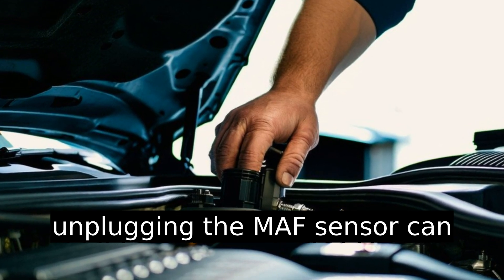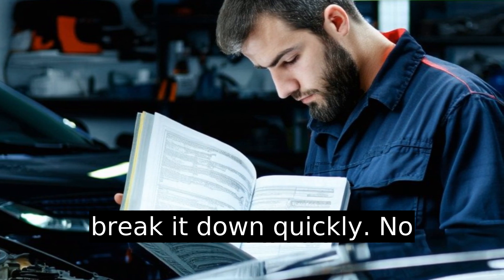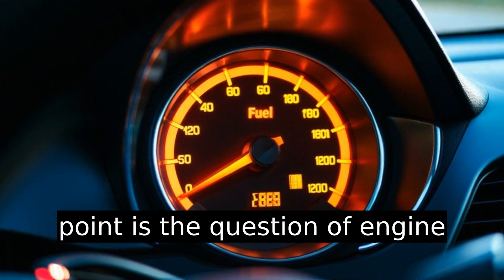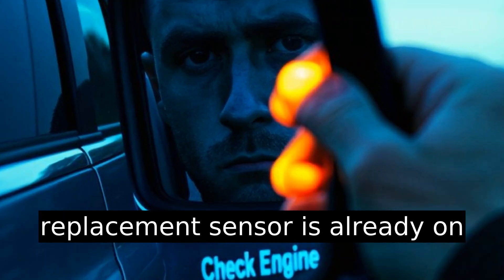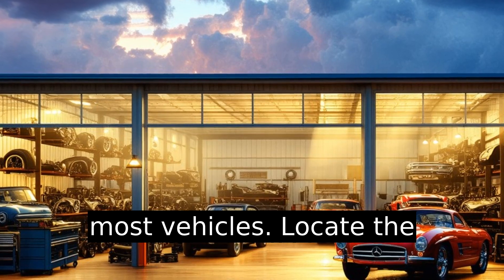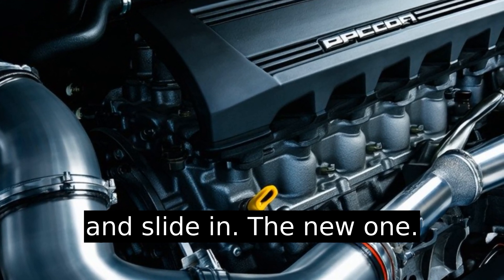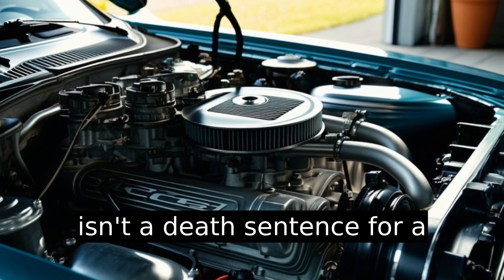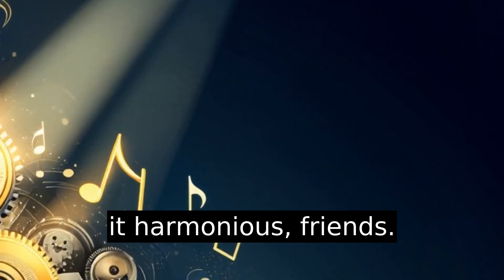Driving Without a MAF Sensor: Will It Ruin Your Engine?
Unplugging your car's Mass Airflow (MAF) sensor might seem like a quick fix in a tough situation, but it's far from ideal. In this video, we break down the risks and realities of running your engine without this critical component. While short-term use without a MAF sensor isn't catastrophic, it can lead to reduced performance, increased fuel consumption, and potential engine irritation. Learn why it's crucial to address this issue promptly and the benefits of a quick, simple swap once your new sensor arrives. Plus, discover a pro tip on maintaining your sensors to prevent future issues. Keep your engine happy and efficient with our practical advice. Remember, a little maintenance goes a long way in avoiding costly repairs down the road.